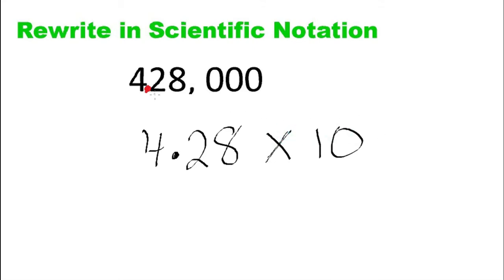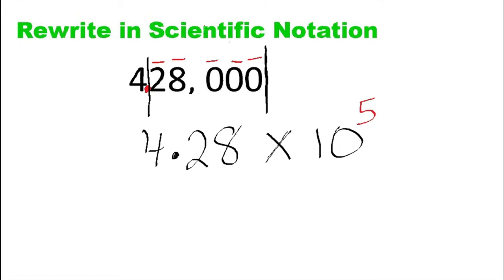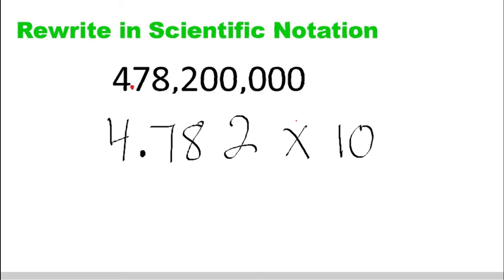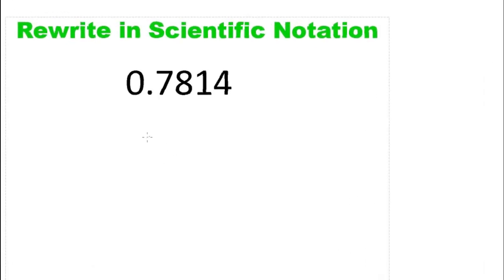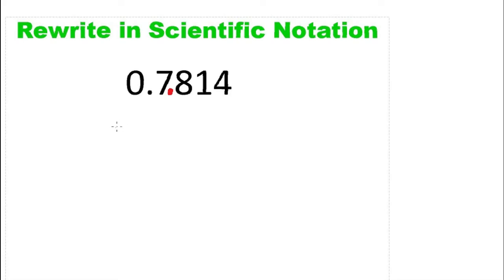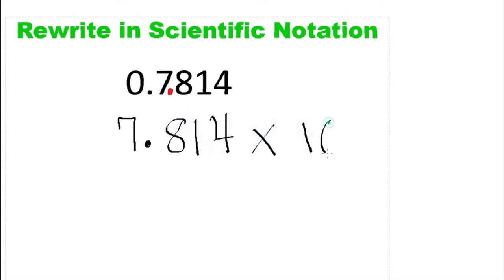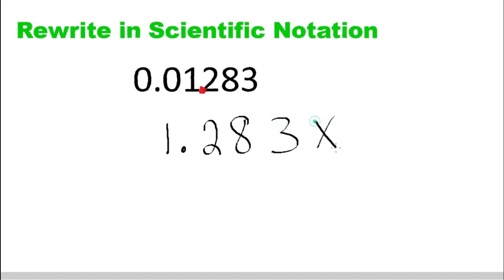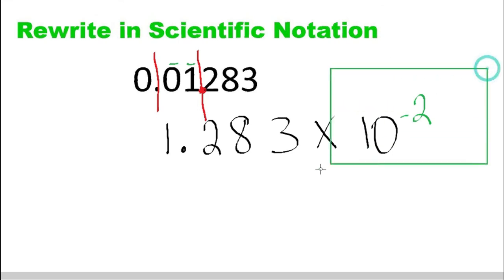Standard "TO" Scientific Notation Lesson #2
An Easy Step by Step Lesson on how to change from Standard Notation (Standard Form) to Scientific Notation.